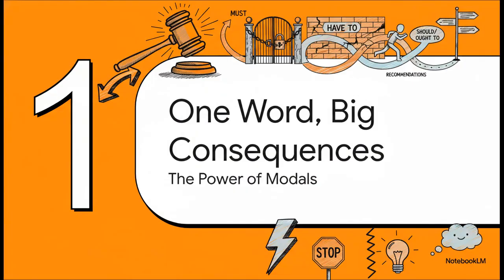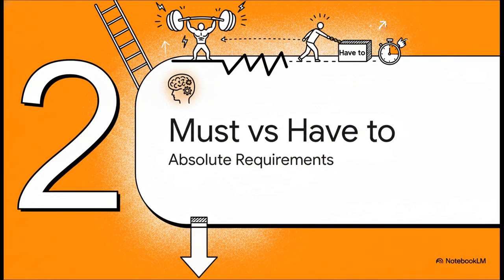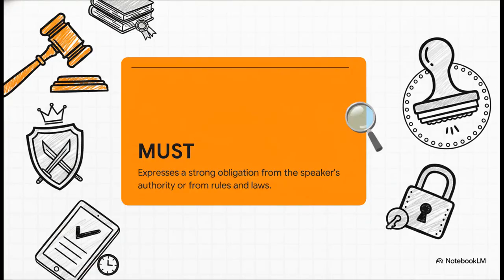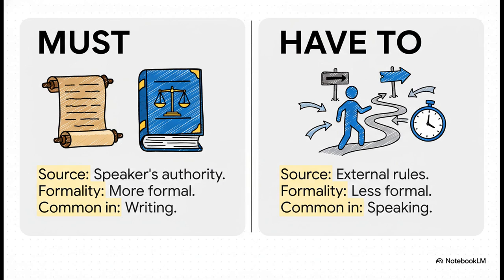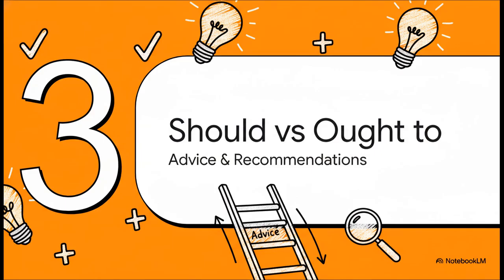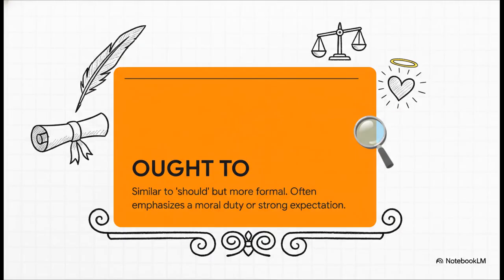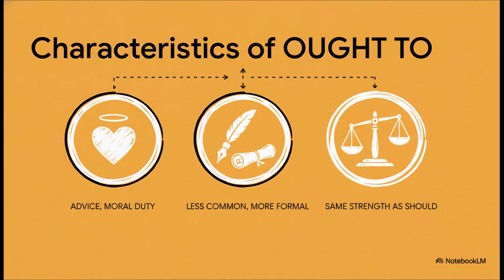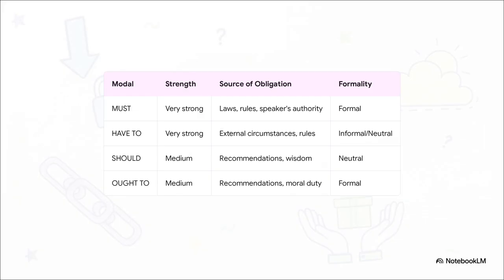Lesson 3 14 grammar video Obligation Must vs should